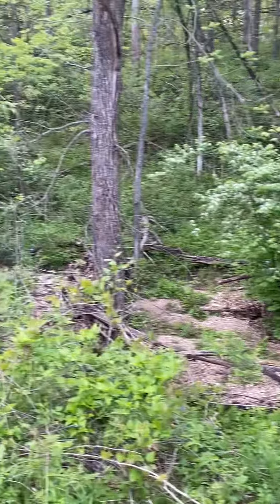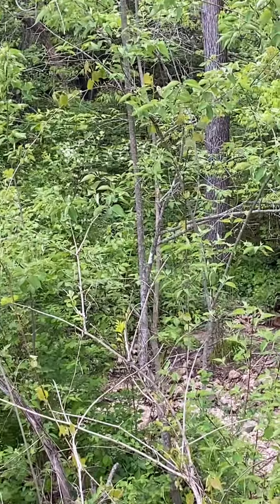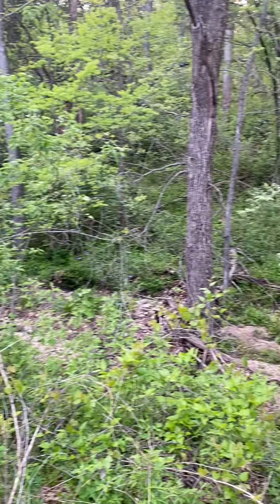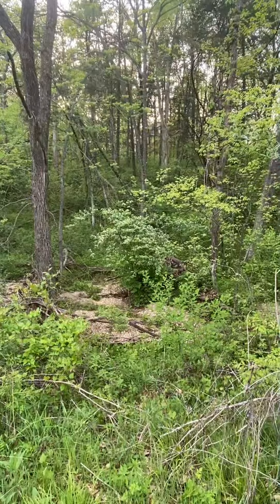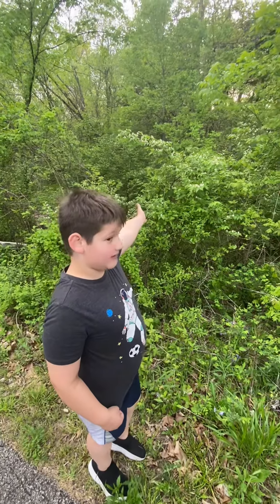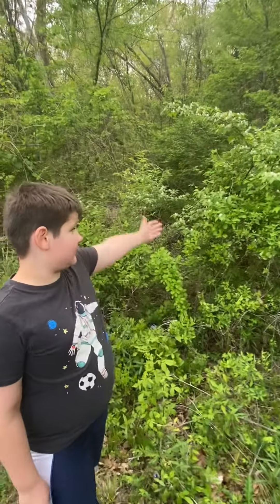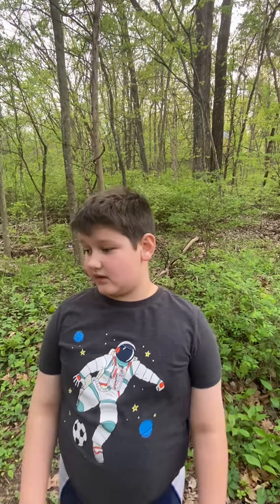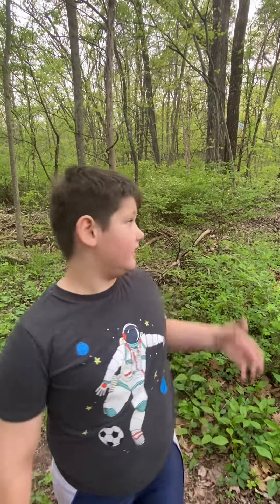Learn about invasive honeysuckle with Ben